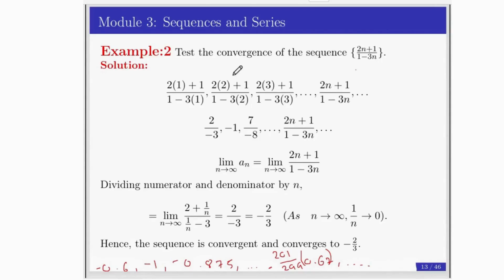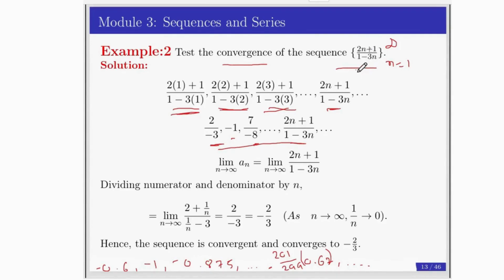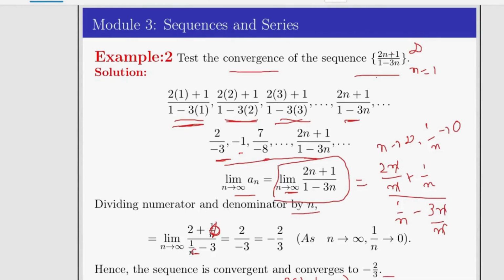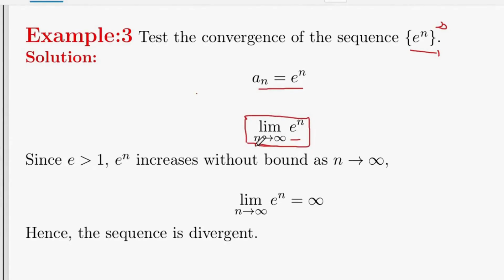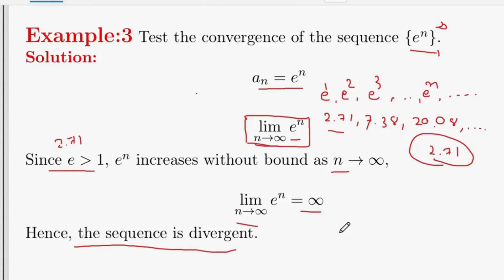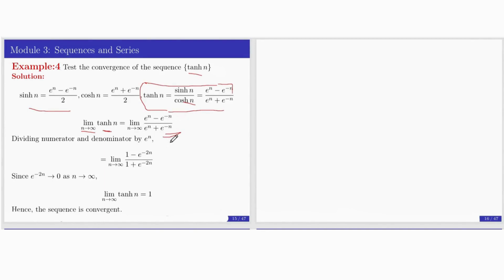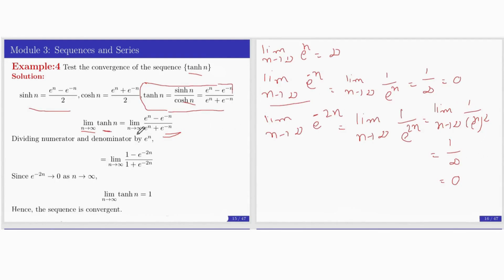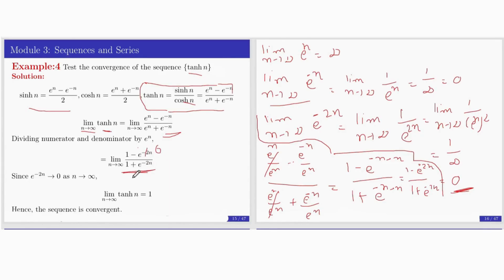INFINITE SERIES & SEQUENCES | LECTURE- 4 | GTU - MATHEMATICS 1